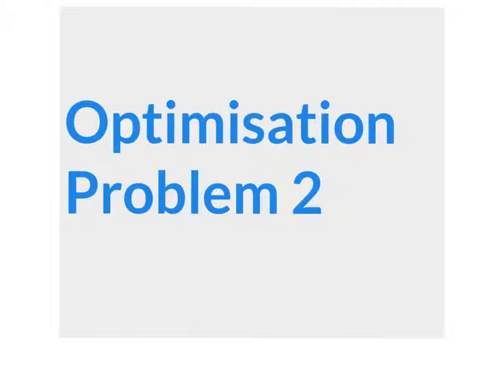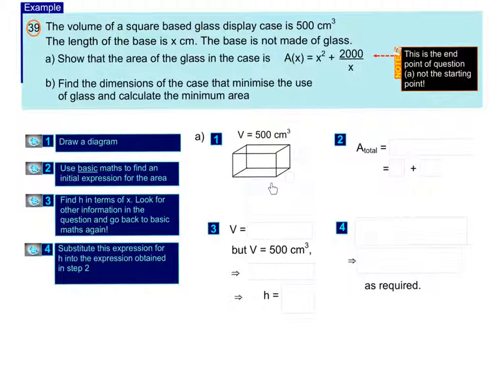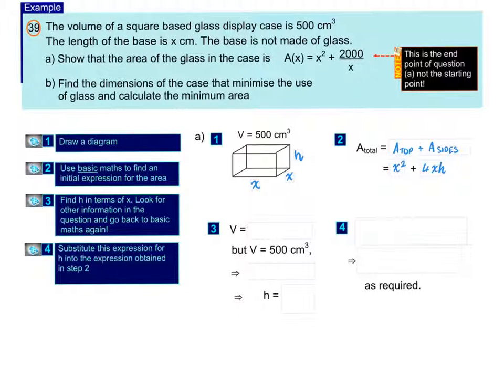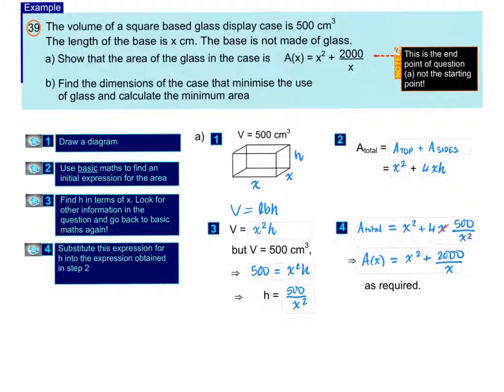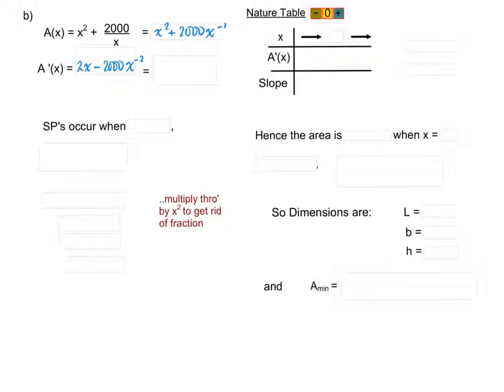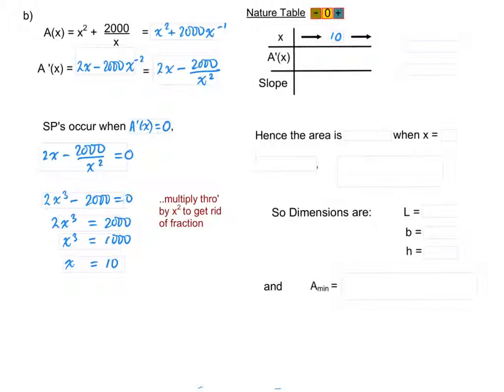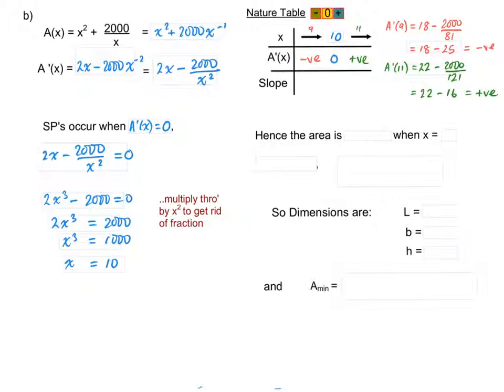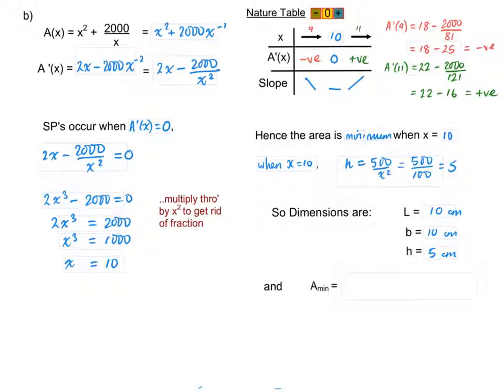Optimisation problem 2